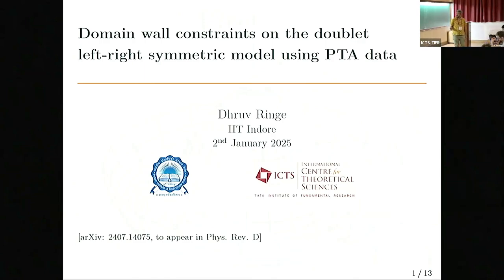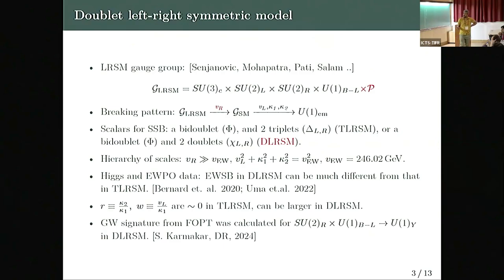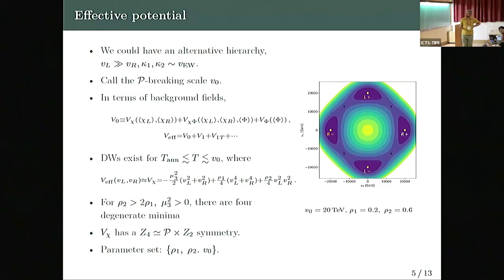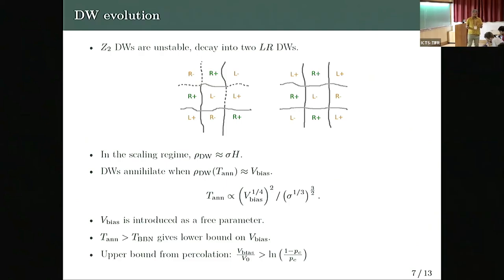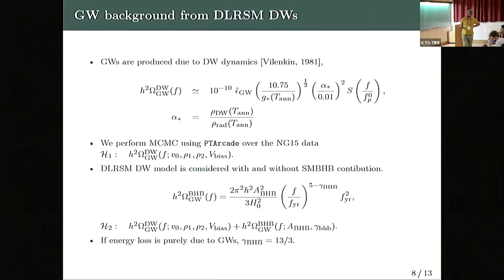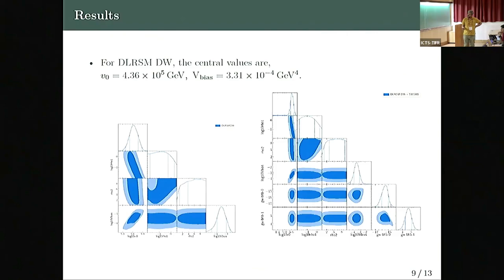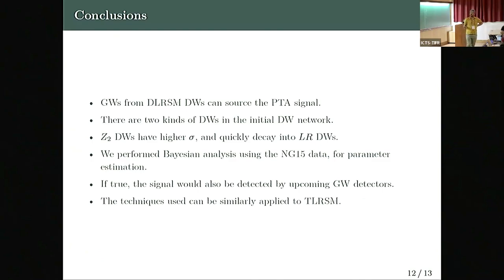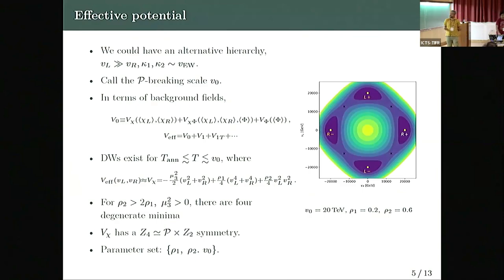Domain Wall Constraints on the Doublet Left-right Symmetric Model from Pulsar Timing..by Dhruv Ringe